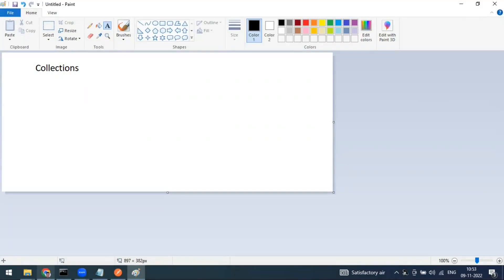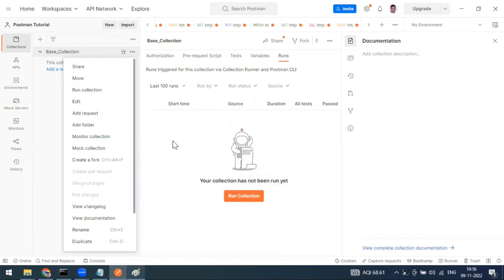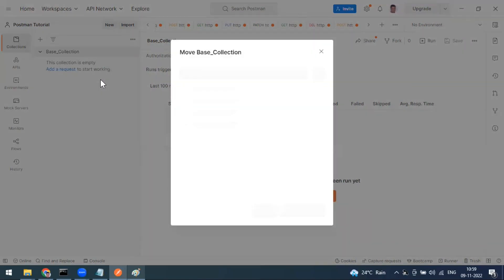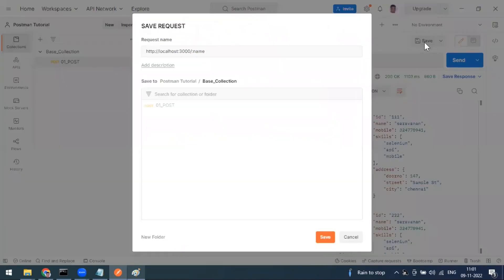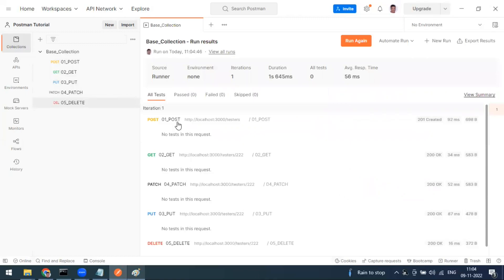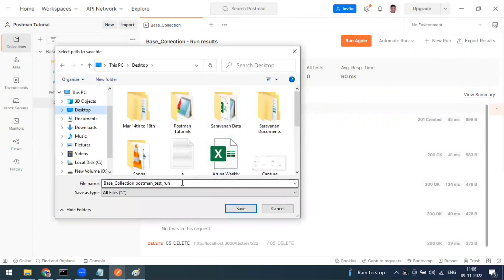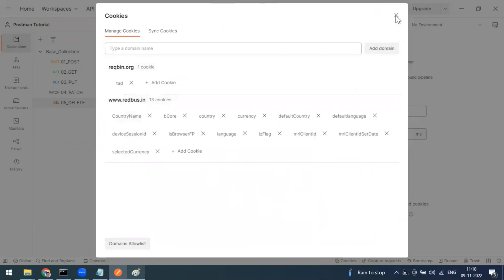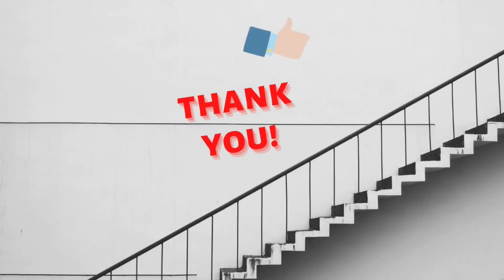12 | Postman Tutorials | Collections | Collection Runner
in this video have explained what is postman collections and how to use postman collections and features